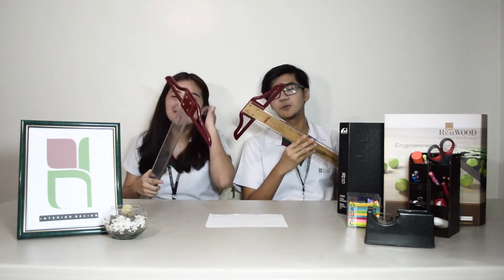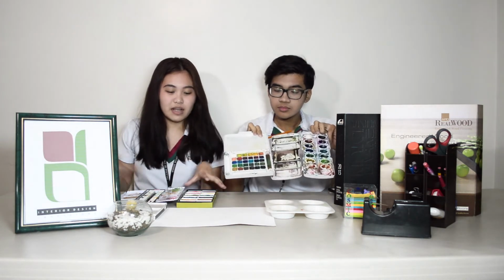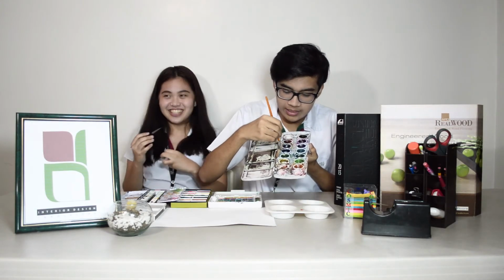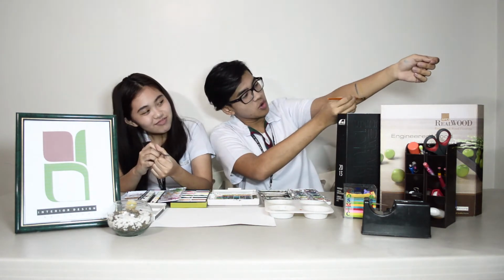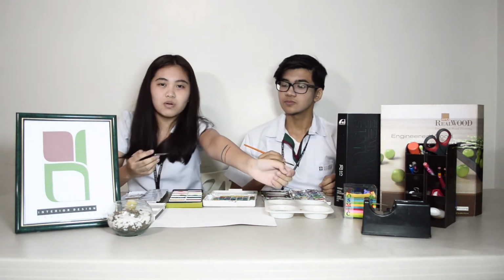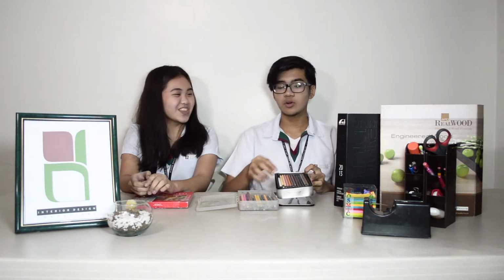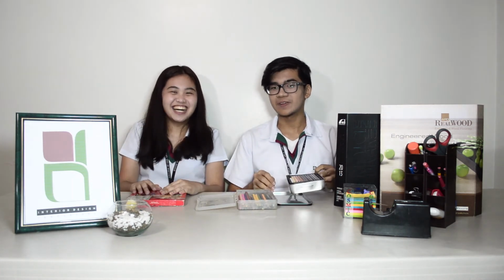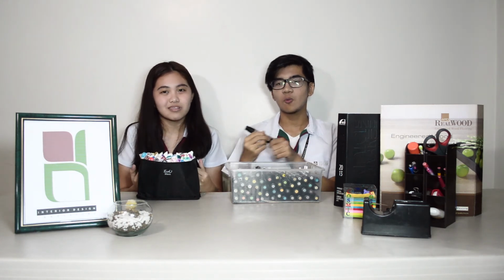Materials 101 | PART 1!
Our second IDi Vlog is up! For this episode, our very own Yel Mempin and Earl Lao has shared their opinions regarding the different drafting materials used in our course!

UST Interior Design Innovators
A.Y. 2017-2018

Youtube: UST Interior Design Innovators IDi

Behind the camera:
Loudette Ching, Public Relations Officer
Cara Azul, Documentations Head